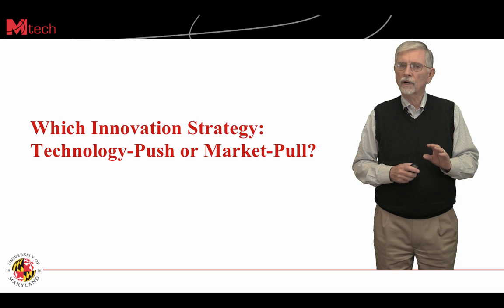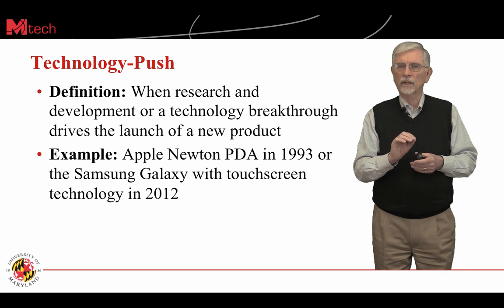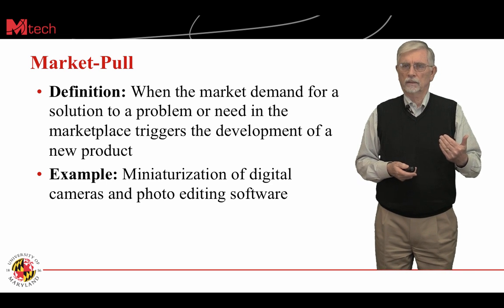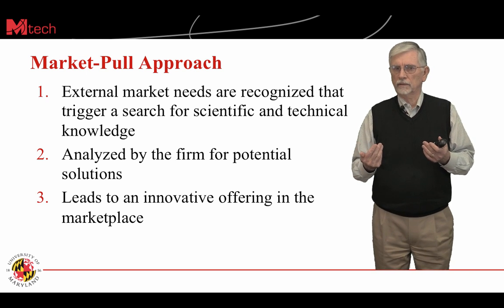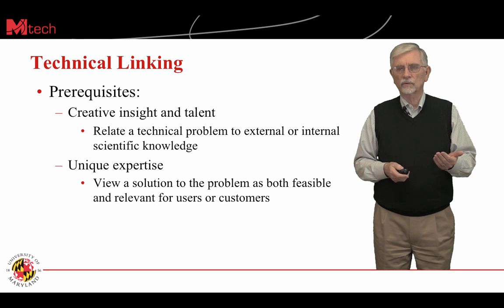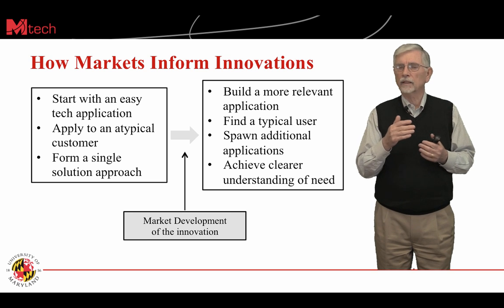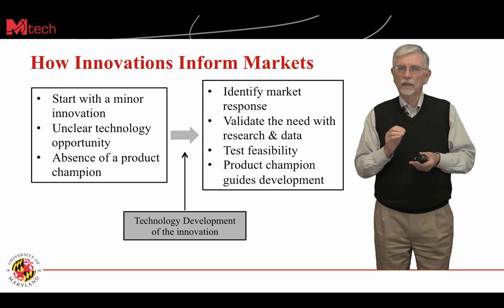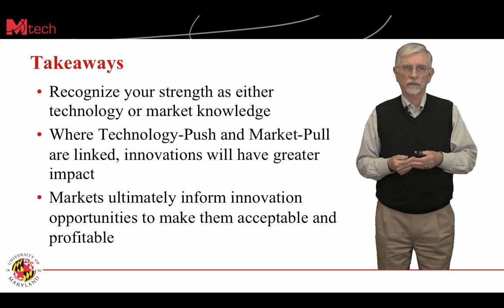Which Innovation Strategy: Technology-Push or Market-Pull? (8:02)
This lecture is from ENES663: Strategies for Managing Innovation, taught by Dr. Thomas J. Mierzwa with the University of Maryland's Master of Technology Entrepreneurship Program.